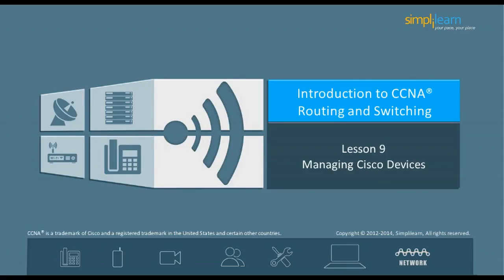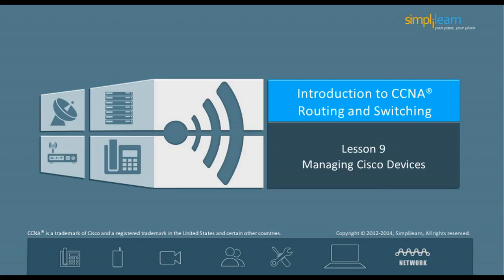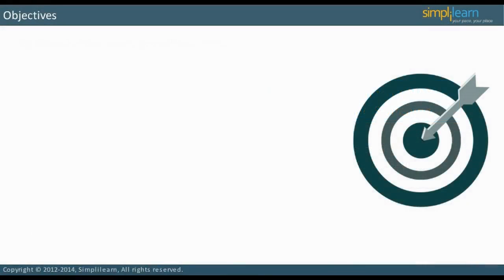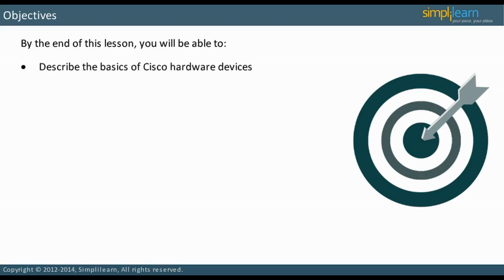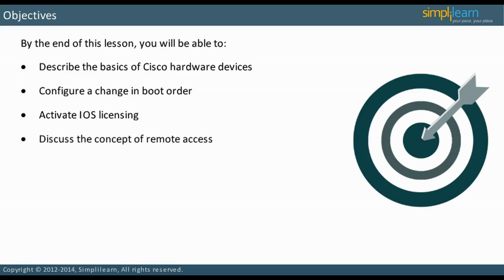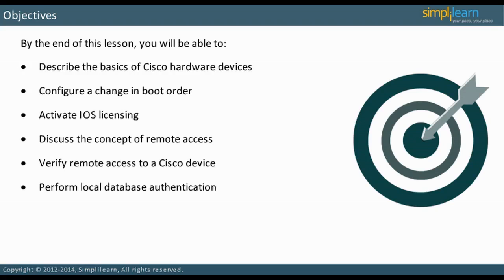10001 Introduction to Managing Cisco Devices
Managing Cisco Devices